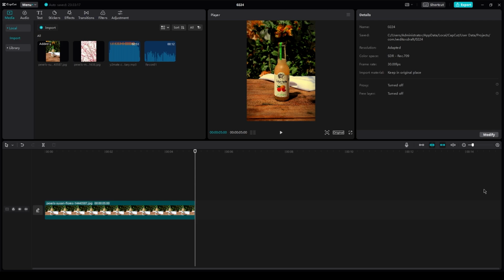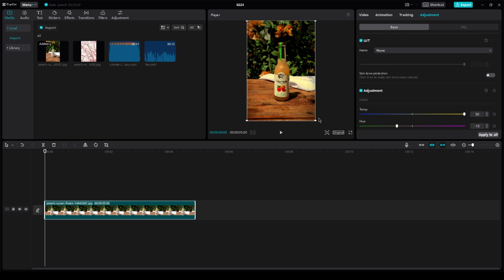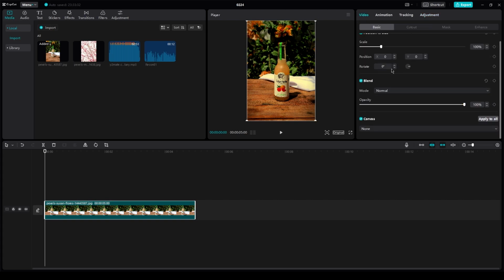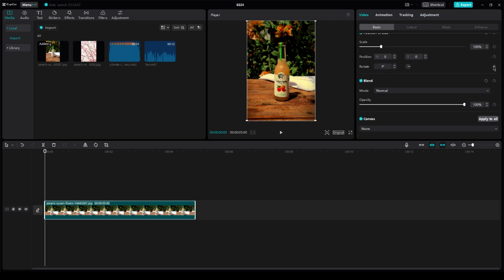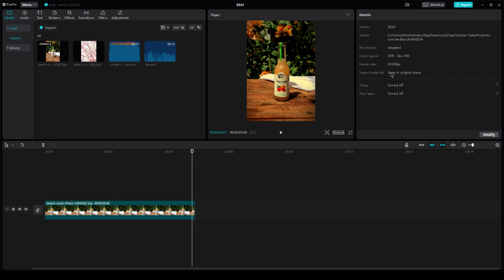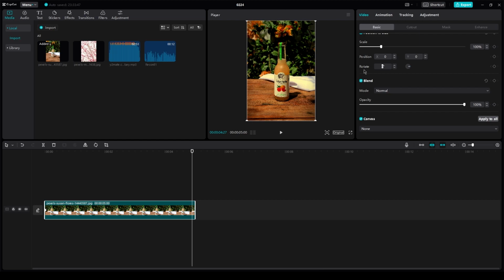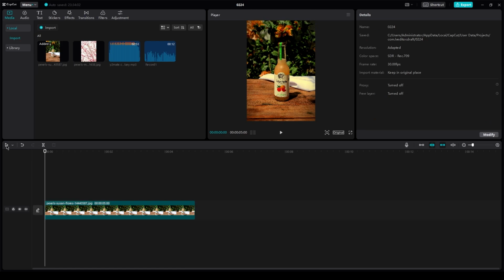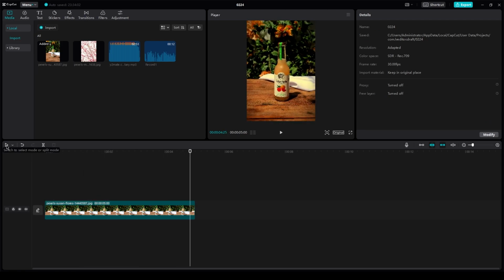Capcut PC ROTO Tutorial: The Ultimate Guide (For Beginners)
Capcut ROTO Tutorial: The Ultimate Guide (For Beginners)

Looking to master the art of ROTO in Capcut? Look no further than this comprehensive tutorial! In this video, we'll show you step-by-step how to use Capcut's ROTO feature to create stunning visual effects that will take your video editing to the next level.

From selecting the perfect clip to adding keyframes and fine-tuning your animation, we'll cover everything you need to know to create flawless ROTO effects in Capcut. Whether you're a seasoned video editor or just getting started, this tutorial is the perfect resource to help you unlock the full potential of Capcut's ROTO feature.
So, what are you waiting for? Let's dive in and start creating some amazing visuals!